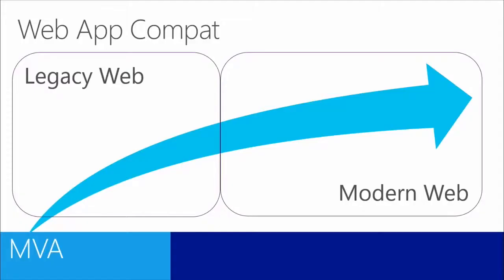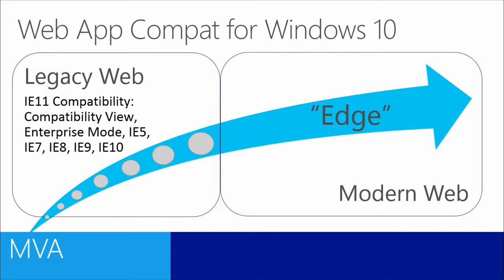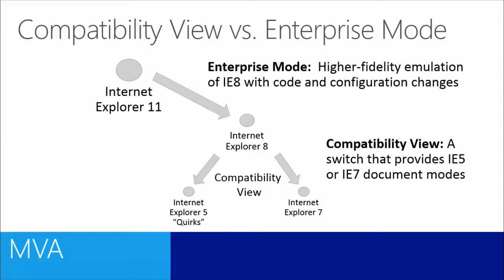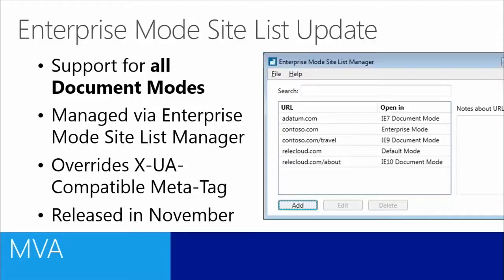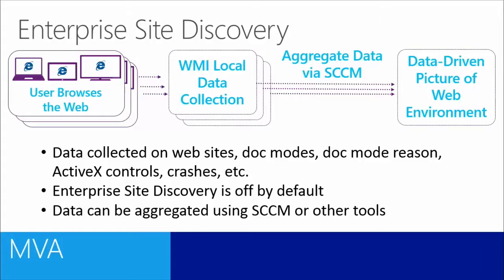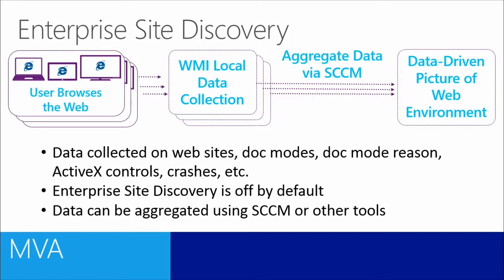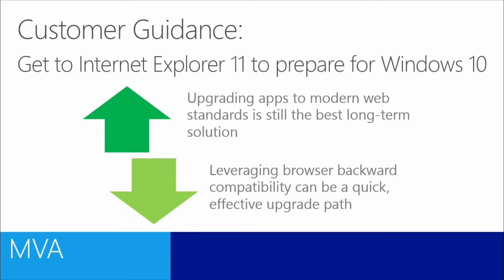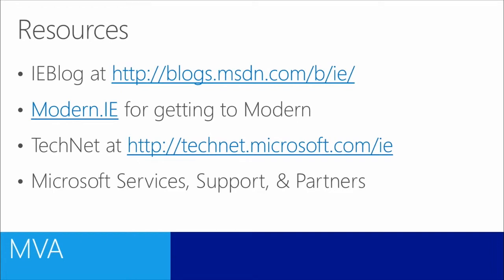Windows 10 Enterprise Technical Preview – Grundlagen für IT-Experten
UserPoint ist Mitglied im Microsoft Windows Insider Program
Wir sind MCP, MCSE, MCDBA, MCTS, CCNA, EURIC, u.a.
Part 4 von 4: Internet Explorer in Windows 10 Enterprise